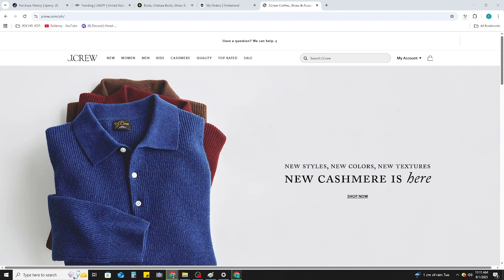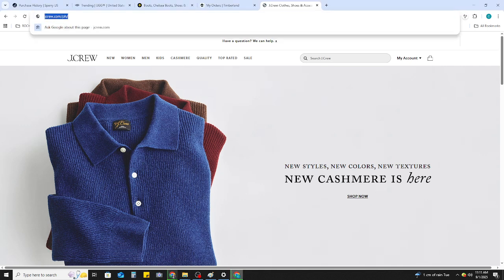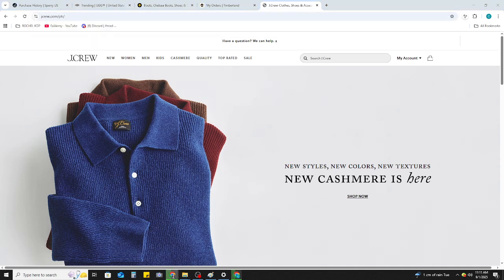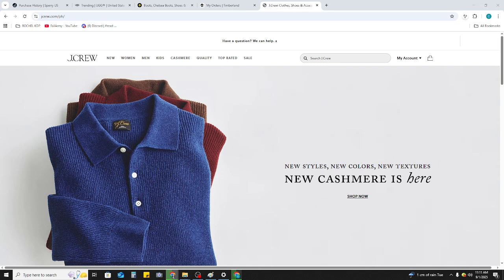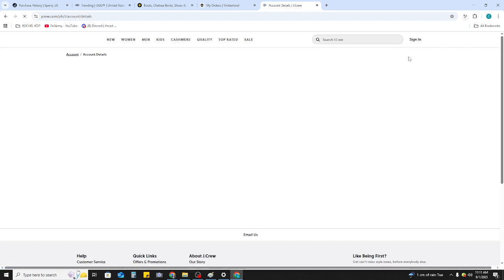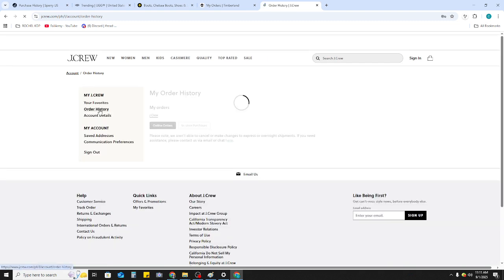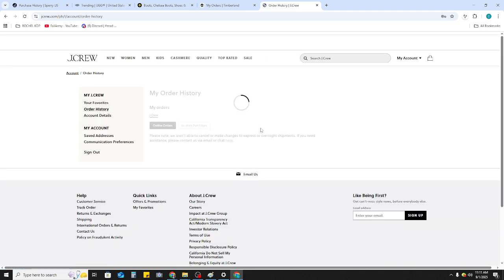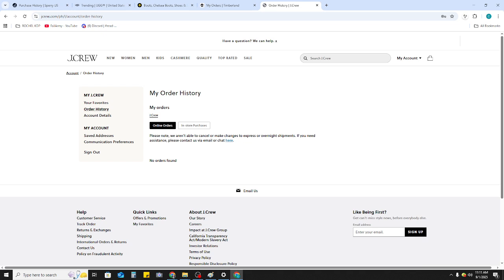How To Check My Orders In J.Crew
Did you recently shop at J.Crew and want to track your order? 👕👗 Whether it’s clothing, shoes, or accessories, this video will guide you on how to check your orders in J.Crew online quickly and easily.

In this step-by-step tutorial, you’ll learn:
✅ How to log in to your J.Crew account
✅ How to view your order history and purchase details
✅ How to track shipping & delivery status
✅ What to do if your J.Crew order is delayed or missing

Perfect for online shoppers in 2025 who want peace of mind while waiting for their J.Crew purchases to arrive.

📦 Stay updated on your orders and shop stress-free with this simple guide!